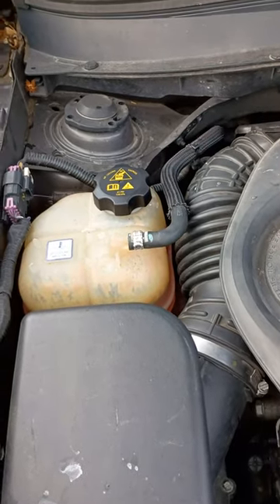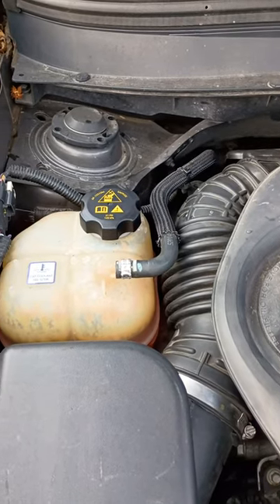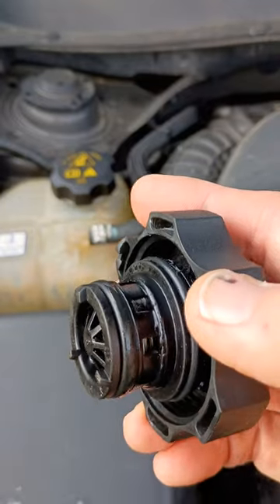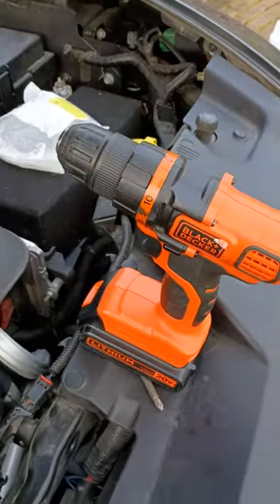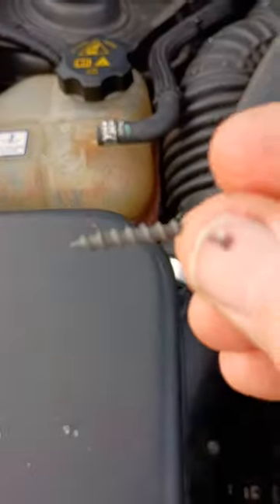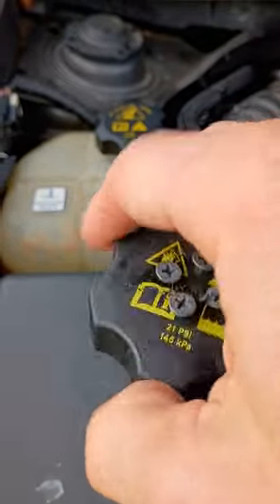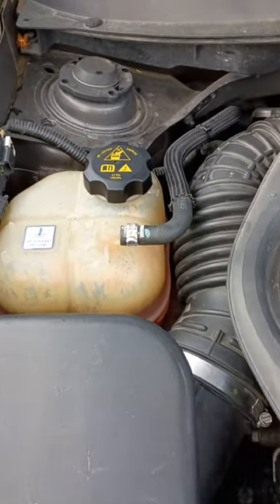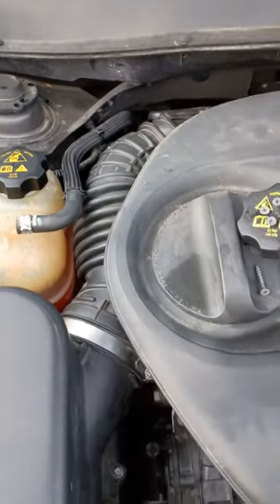How to remove a broken Coolant Cap - Quick & Easy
Easy & quick way to remove a broken Coolant Reservoir Cap